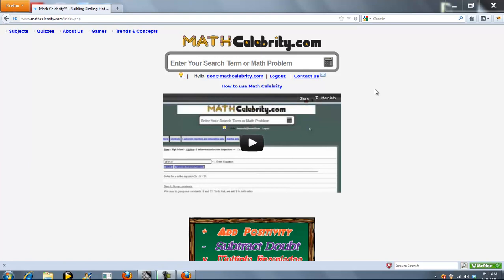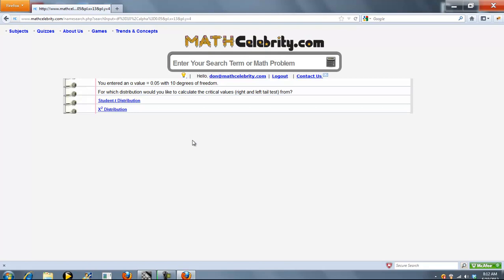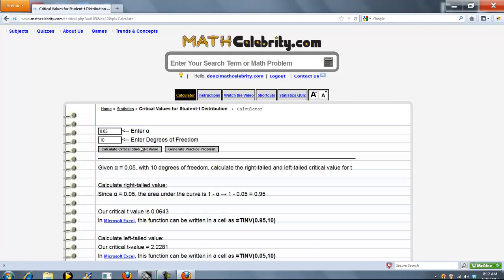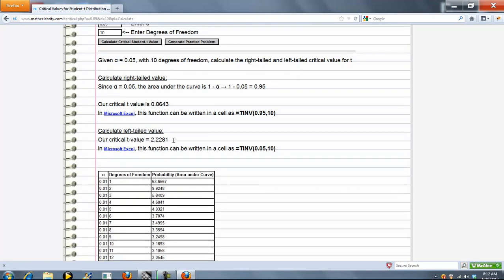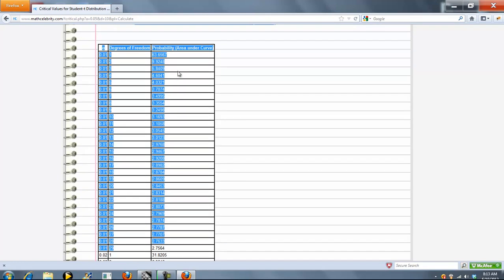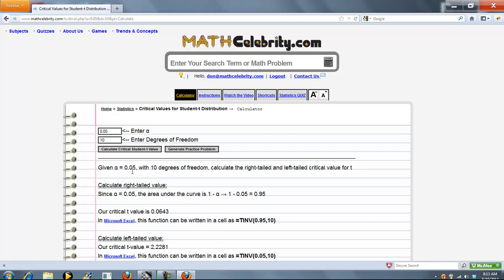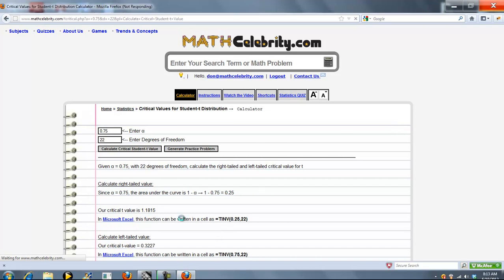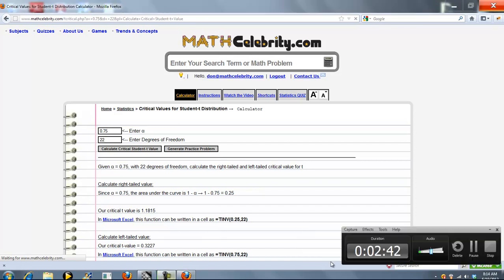Critical Values for the Student-t Distribution Calculator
Calculates the right-tailed and left-tailed critical values for the t-distribution from 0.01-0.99 alpha values and 1-29 degrees of freedom.

Get the tablet and products I use for math here